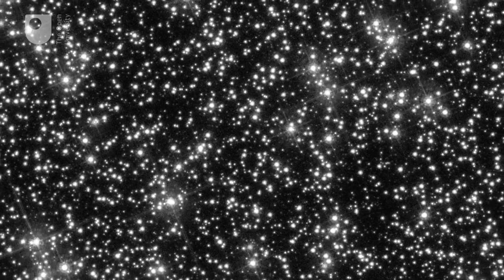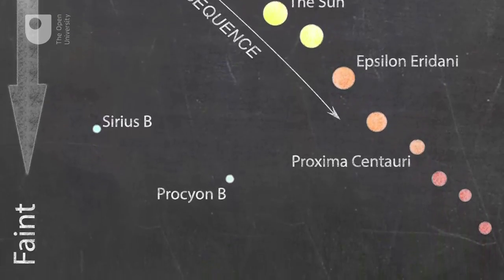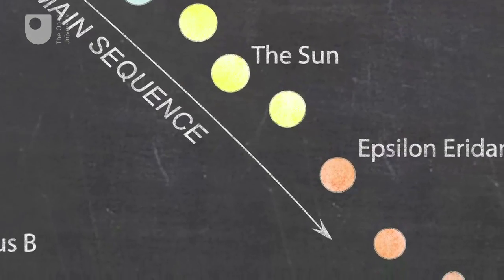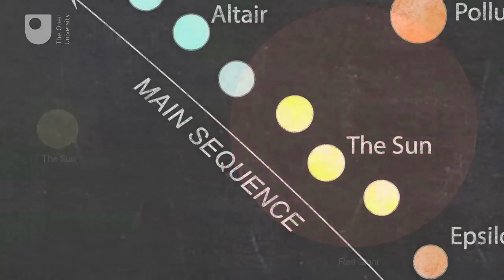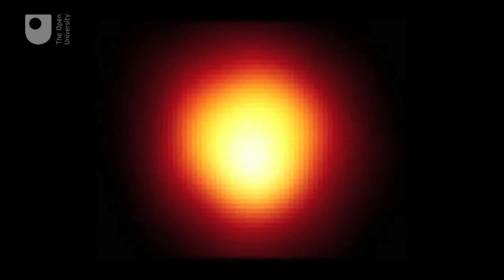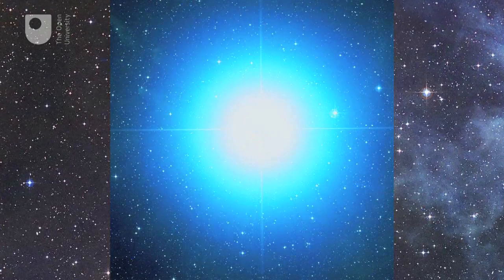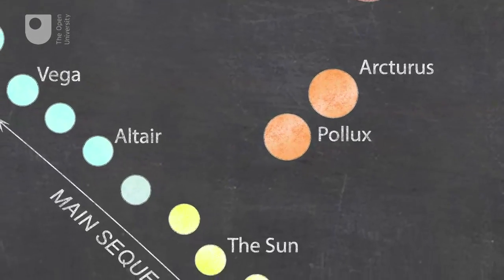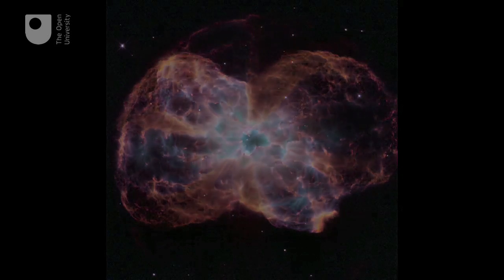Identifying different types of star - In the night sky: Stars (1/6)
Not all stars are the same and it is mainly their differences in mass that produce the wide variety of stars we see and many we can’t. In this video Professor Monica Grady explains how stars are categorised.